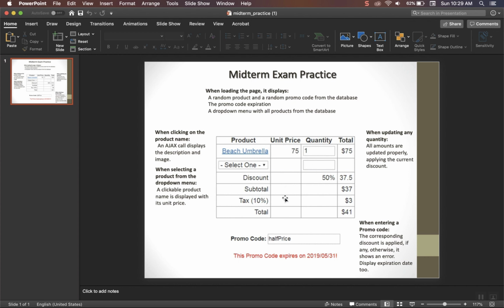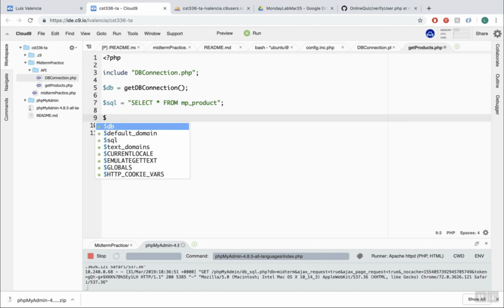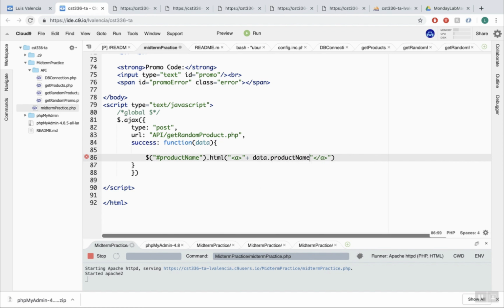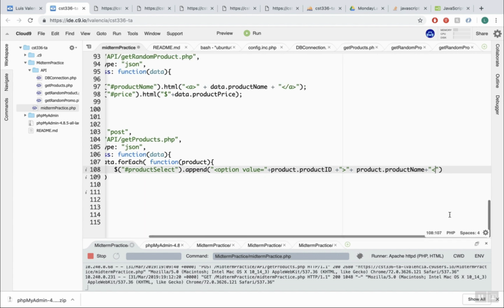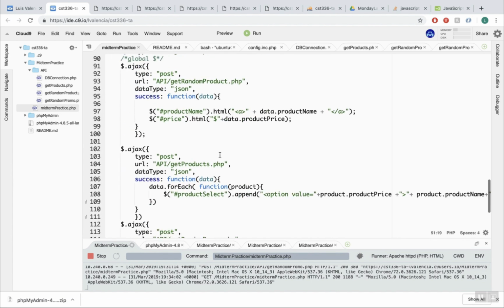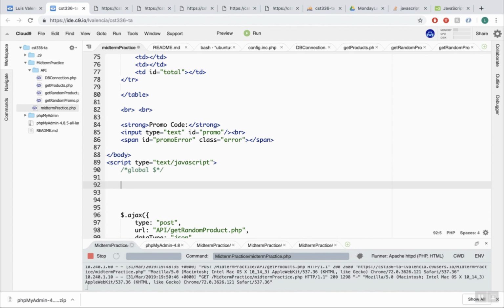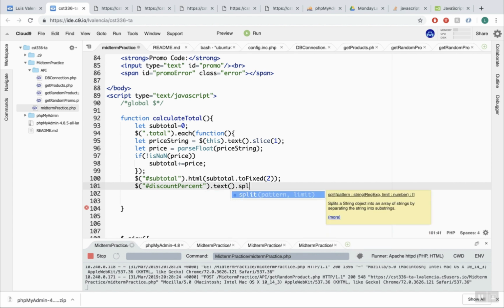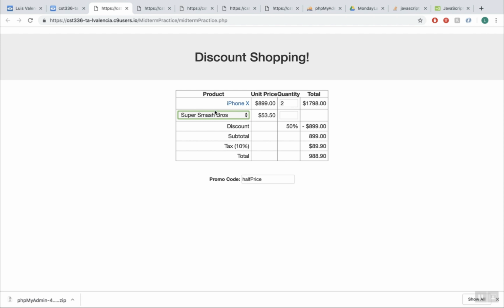Midterm Tutorial for CST336